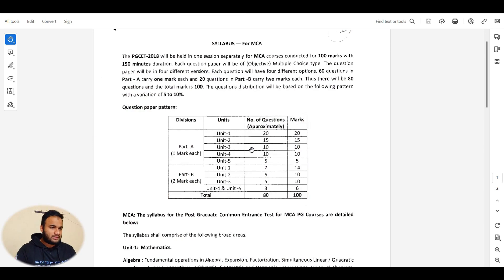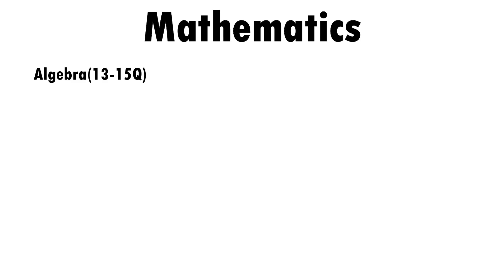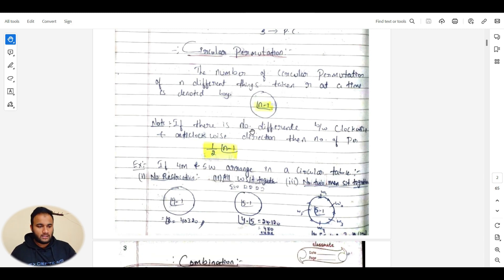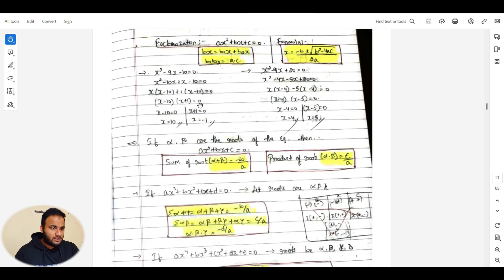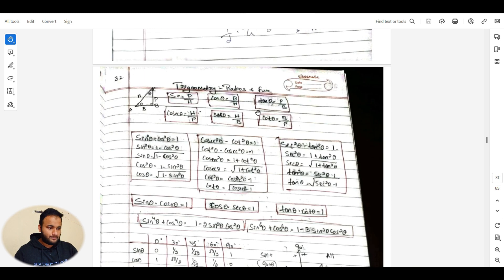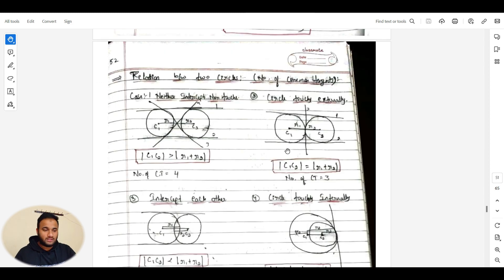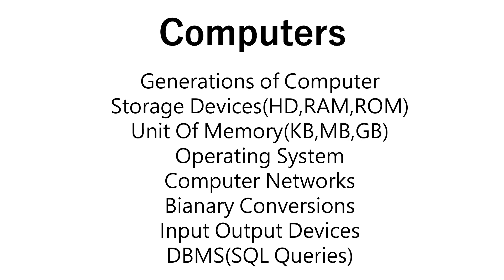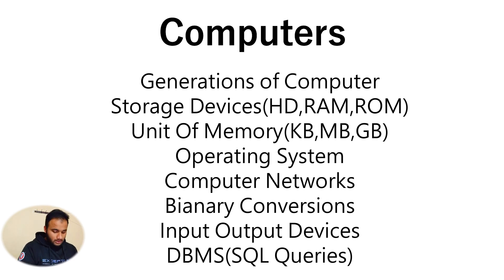PGCET Important Notes || Follow This Steps to Secure Good Rank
PGCET 2023 Notification.
Pgcet 2023 FOR MBA/MCA/Mtech.
pgcet 2023 Eligibility.
pgcet 2023 examdate.
pgcet 2023 application link.
pgcet 2023 result date.
pgcet 2023 exam process
pgcet 2023 admission process.
how to apply for pgcet 2023
application procedure
topper talk.
top rankers
rv college students
pgect 2024

In order to obtain admission to MBA, MCA, M.E. / M.Tech / M.Arch courses through KEA, a candidate
must appear for the Post Graduate Common Entrance Test - 2023, which will be conducted by the Karnataka Examinations Authority, Bangalore (Herein after referred to as KEA). The Post Graduate Common Entrance Test - 2023 will be conducted in specified places, spread over Karnataka.

To Get More Interesting Videos